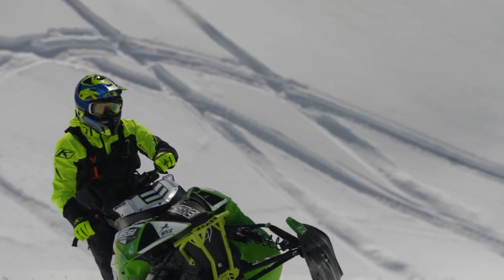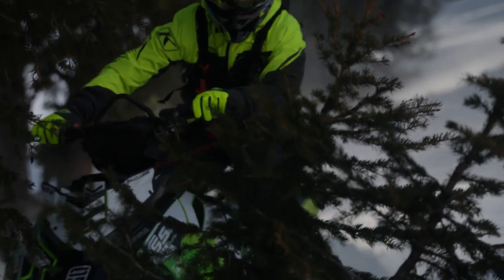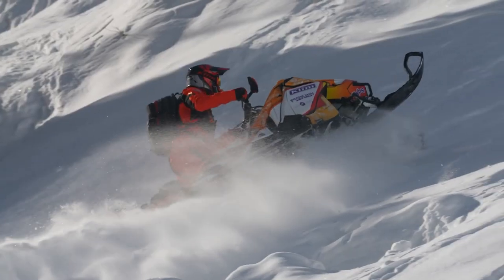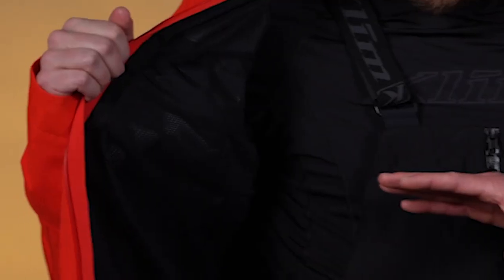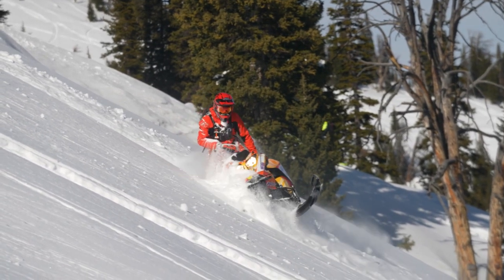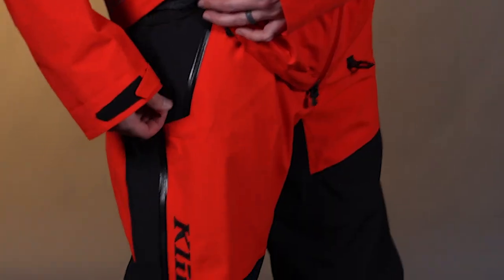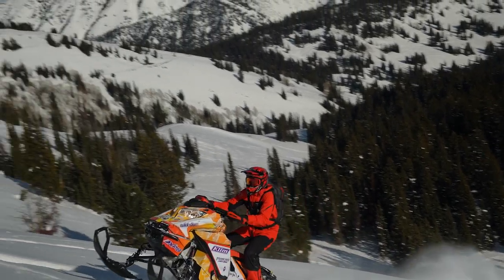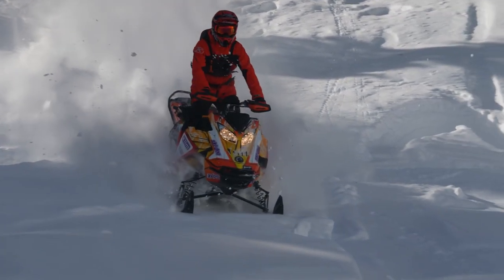Storm Jacket & Bib | Product Walkthrough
The redesigned Storm Jacket is a solid mountain shell with a relaxed fit for mobility on the sled and improved ventilation to keep you comfortable. The new insulated AMP™ Electronics Pocket is a special pocket to keep your phone from getting cold and killing the battery. Waterproof, breathable fabrics keep you dry while multiple vents introduce cooling airflow as needed. The Storm Bib is a solid waterproof mountain shell with a relaxed fit for mobility on the sled and ventilation to keep you comfortable.